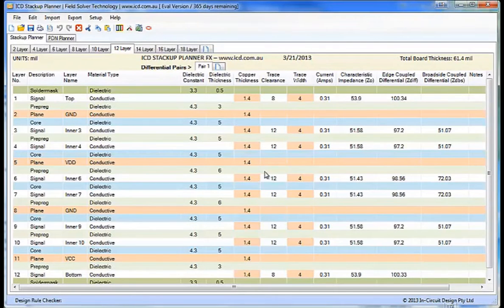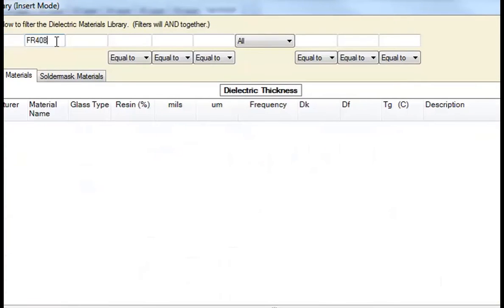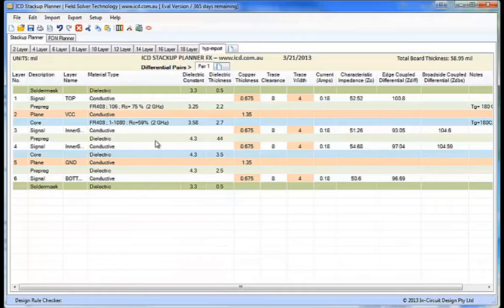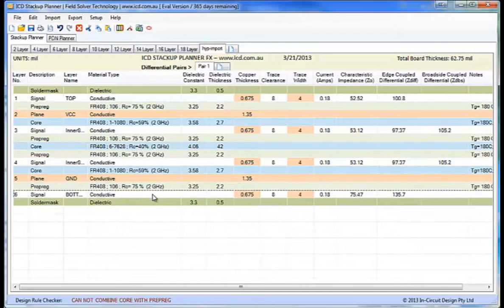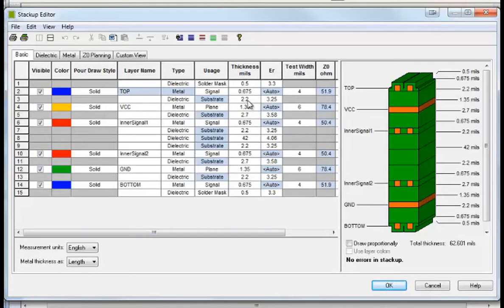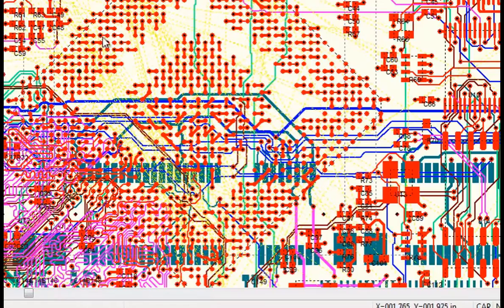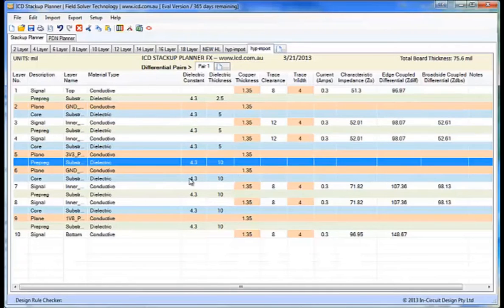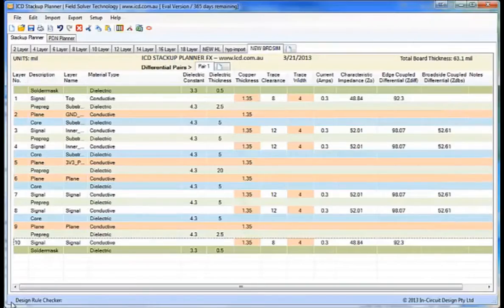iCD HyperLynx Interface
Demonstration of the iCD Stackup Planner to HyperLynx LineSim and BoardSim Interface software

The iCD HyperLynx Interface allows the bi-directional transfer of stackup data and materials to both LineSim and BoardSim. Choosing the 'Actual' materials that your preferred PCB Fabricator stocks can result in up to 5% better accuracy. The Dielectric Library Editor comes with a comprehensive library of over 31,275 rigid and flexible core, prepreg, and solder mask materials to 100GHz.

For further information or to download an evaluation of the software, please contact iCD